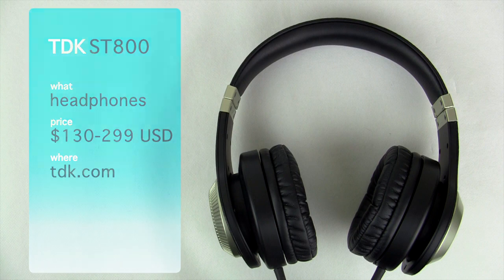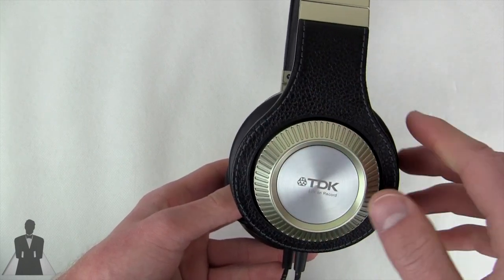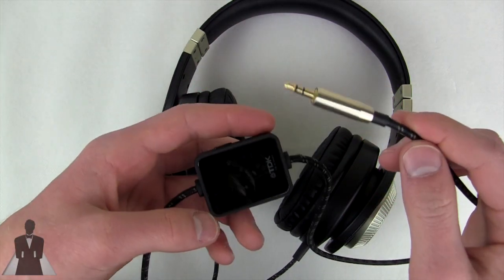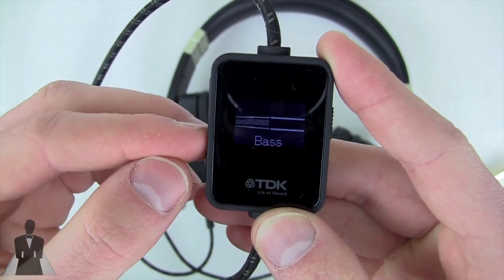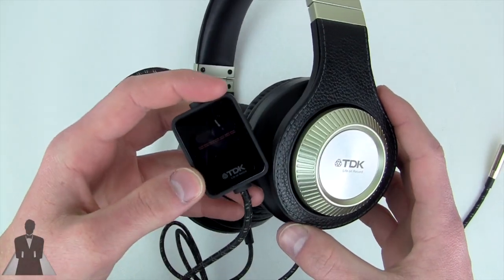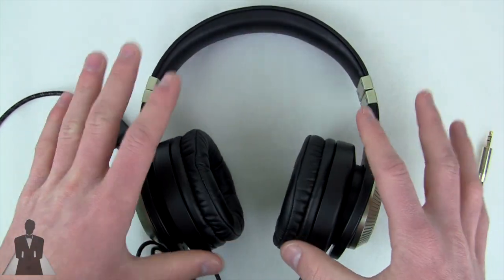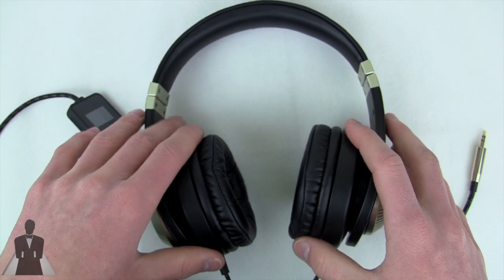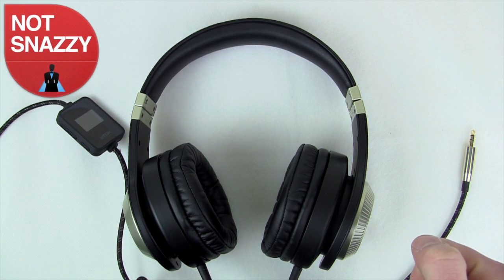TDK ST800 EQ Over-Ear Headphones Review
My Toll-Free Telephone Number:

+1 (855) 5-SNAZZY